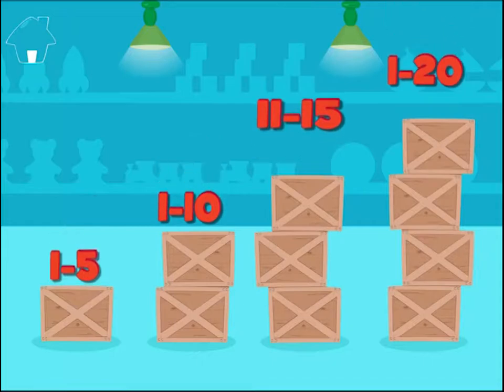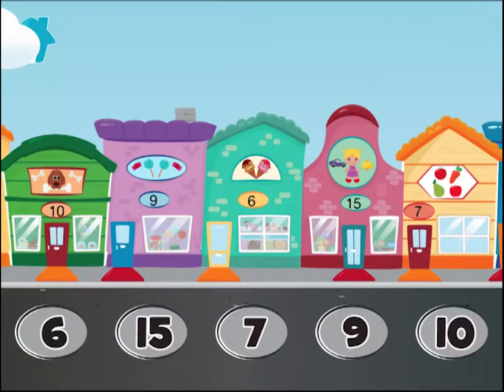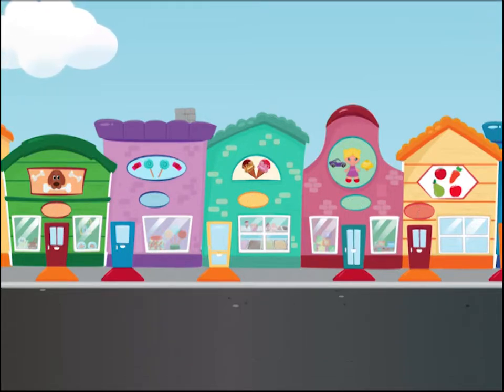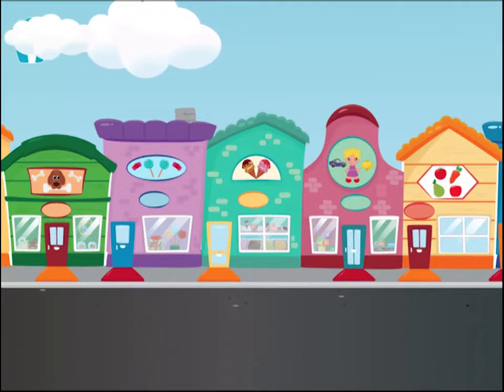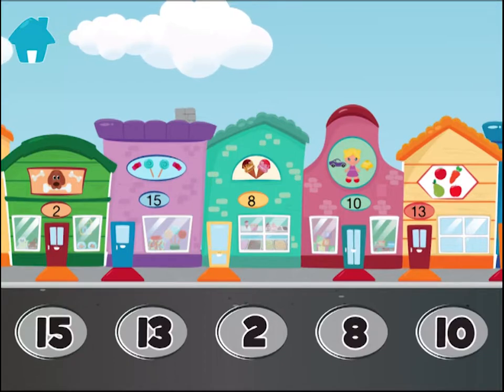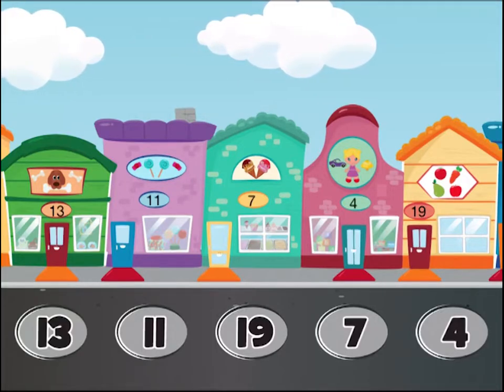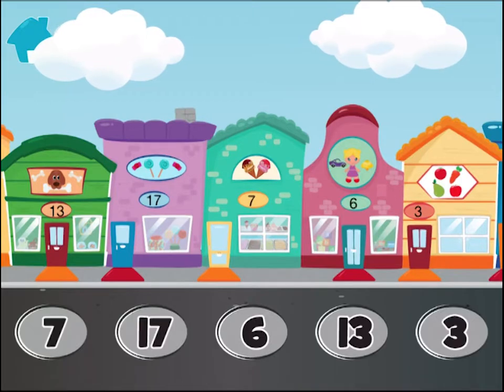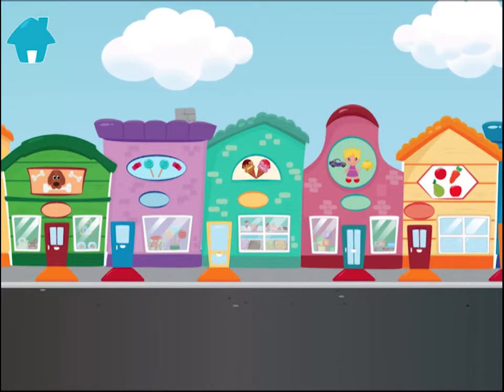Numbers and Counting - Teacher Tilly!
A great app! Have fun while learning numbers!